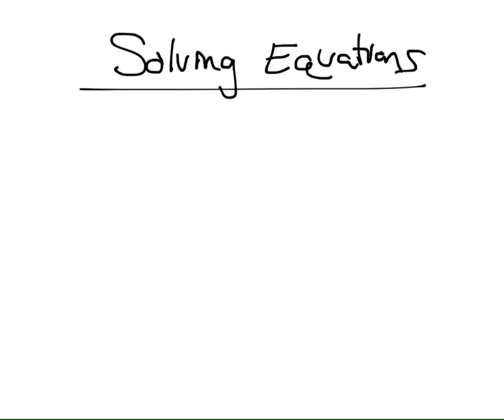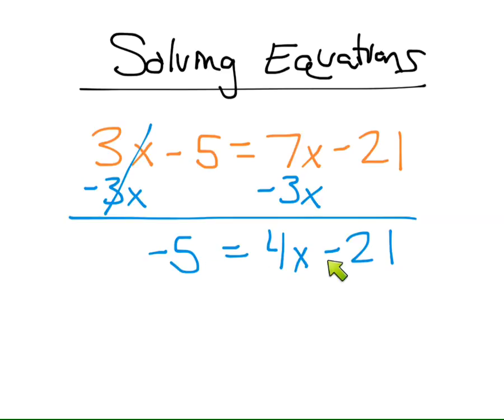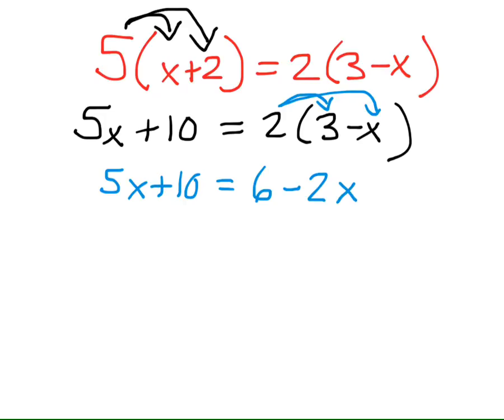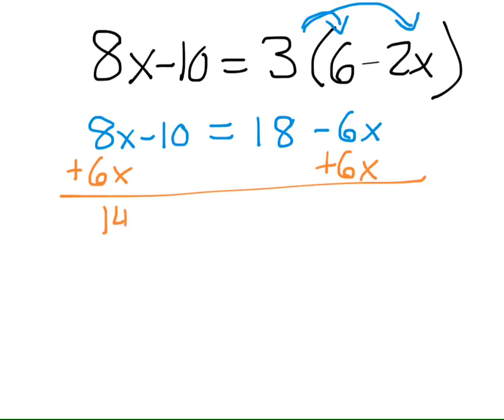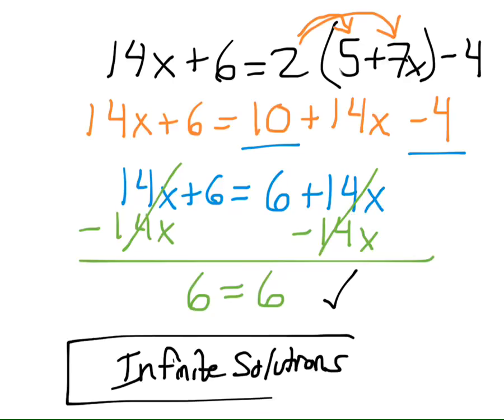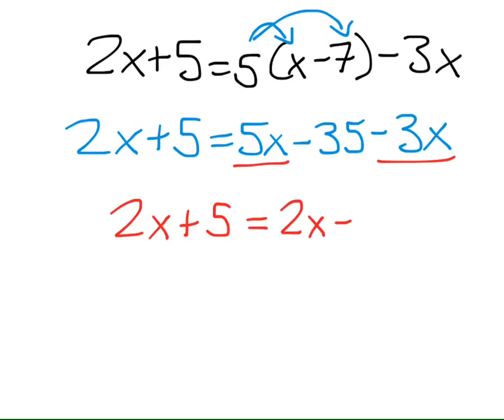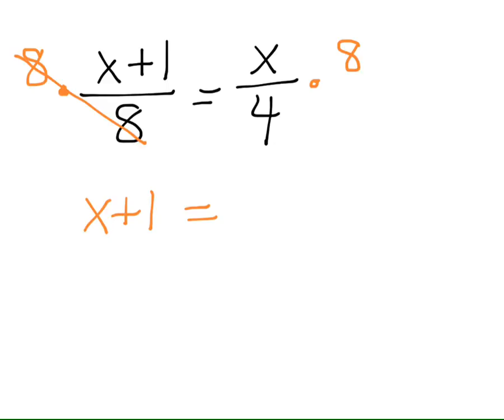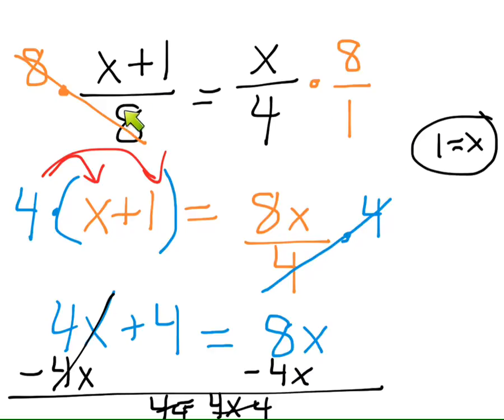Algebra 1 Solving Equations w Variables Both Sides